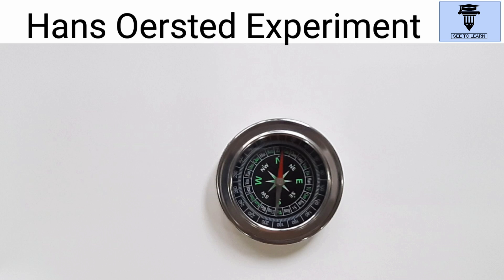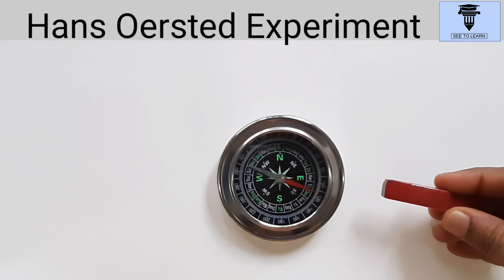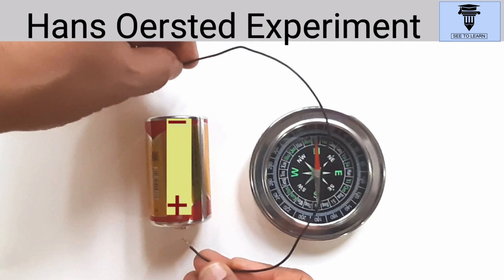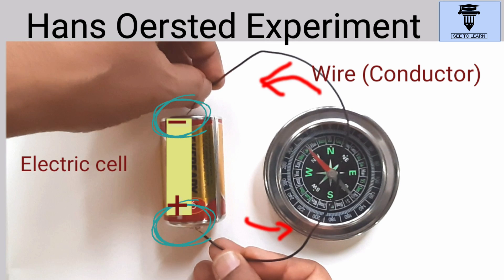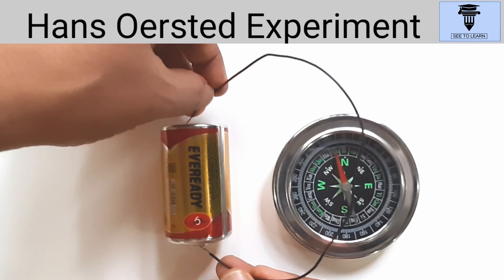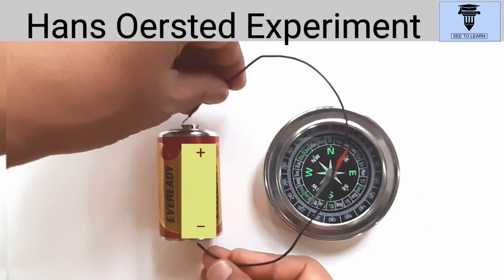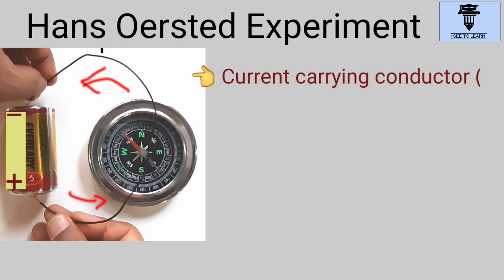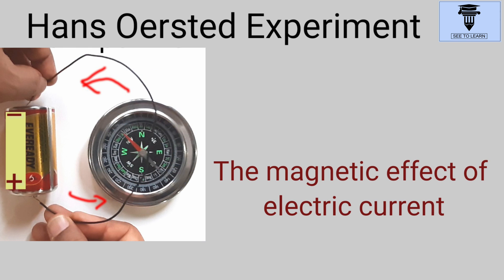Hans Oersted experiment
Physicsexperiment HansOerstedexperiment Magneticeffectofelectric current#Electromagnetism#diyactivityforlearning#practicalbasedlearning
You all know that the needle of the compass always points in the north_south direction
But when a magnet comes near it, the needle of the
compass deflects. Thus the magnetic_needle deflects whenever it interacts with another magnetic field.
On this note let's do an activity with an electric cell and a wire. Connect the two ends of the wire to the two terminals of the cell, so an electric current flows through the wire.  See the needle of the compass under the wire deflects towards the west. The needle comes back to it's original position when we stop the current.
Now turn the cell to change its polarity. The direction of the current through the conductor changes
The needle now deflects in the opposite direction i.e. towards the east.
Wondering where is the other magnetic field that deflects the needle? Is it the current carry wire?  Yes it is!
From this experiment, it was a Dutch scientist named Hans Christian Oersted (1820) who concluded that - A magnetic field is produced around a current carrying conductor. This is called the magnetic_effect_of_electric_current.
This effect of electricity is used in many appliances like electric fans, mixers, etc.

Our channel SEE TO LEARN  provides educational content with the help of activities. Learning is fun with us.   Happy learning!!!